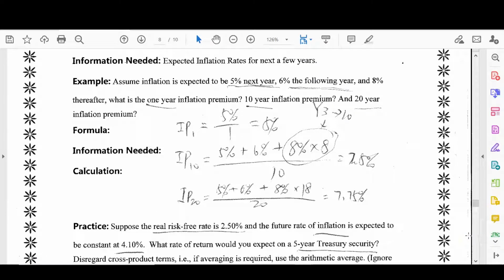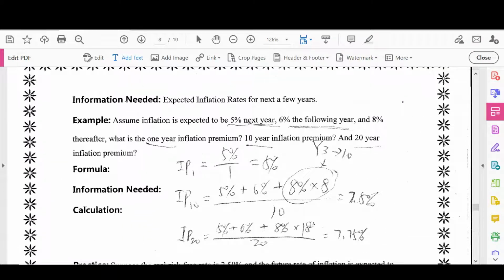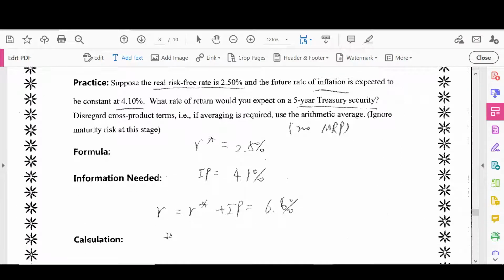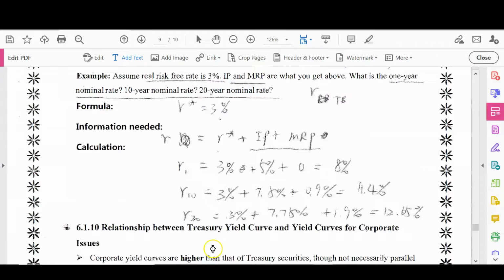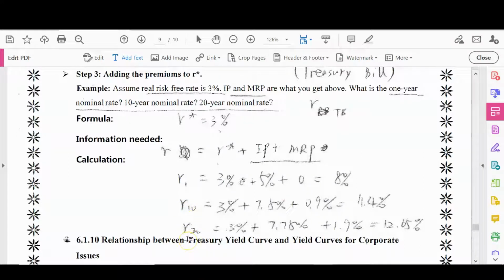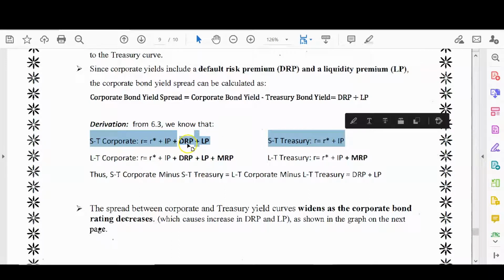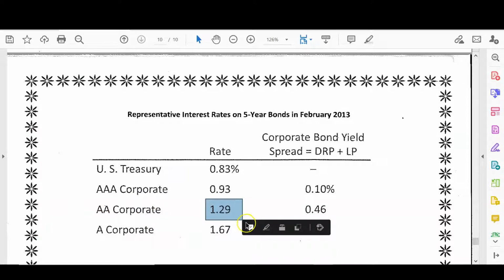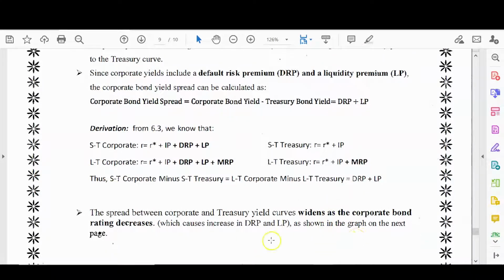Chapter 5 Class 2